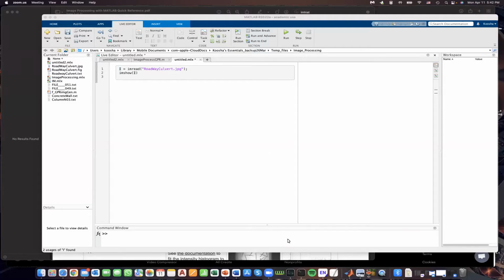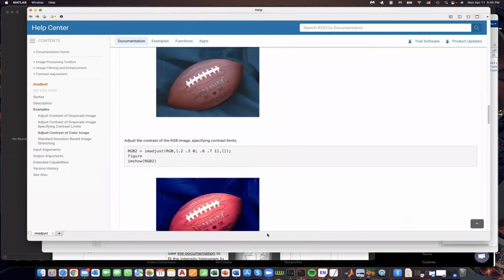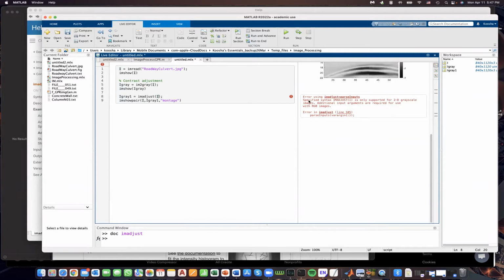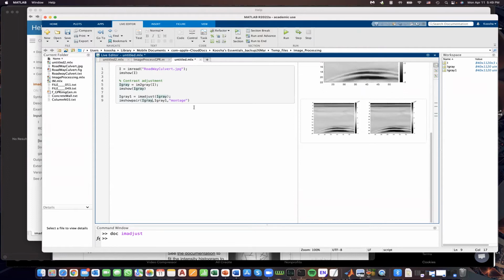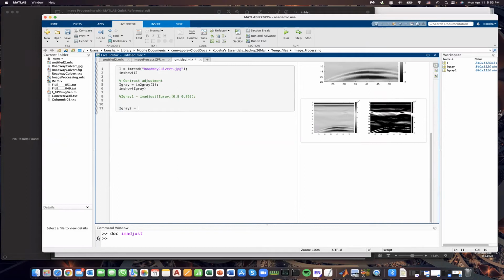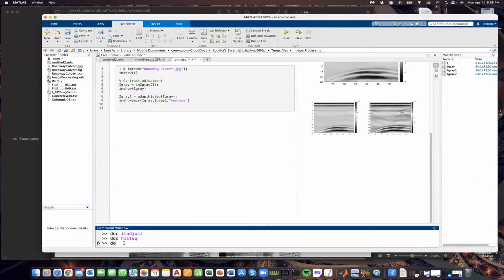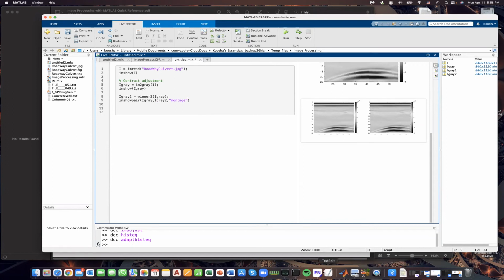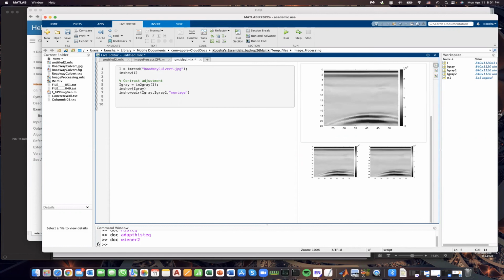UML SERG__Introduction to Image Processing with MATLAB (K. Raisi)__Part 5